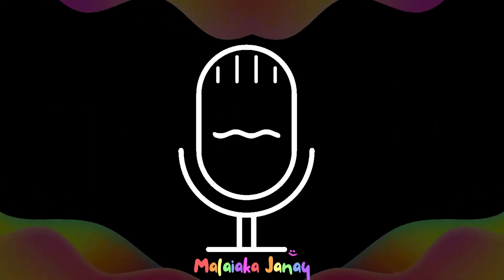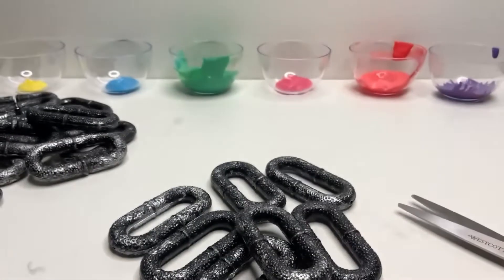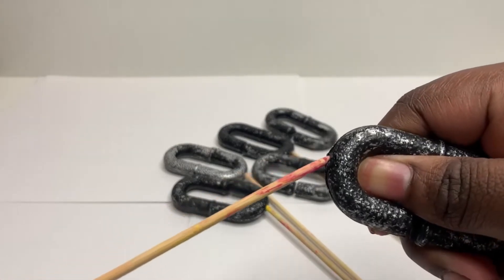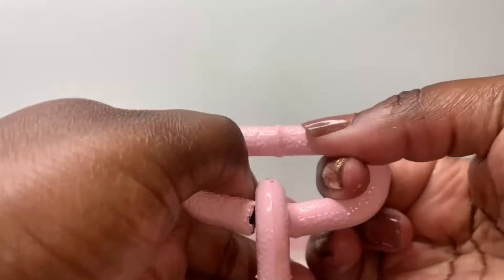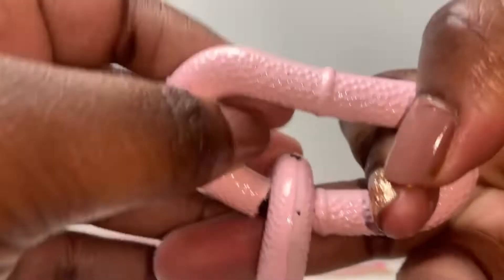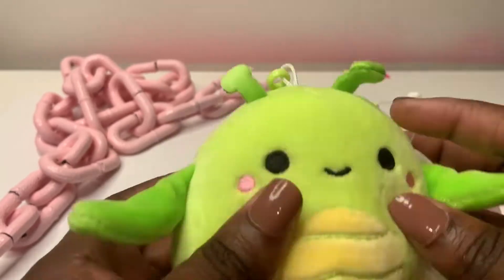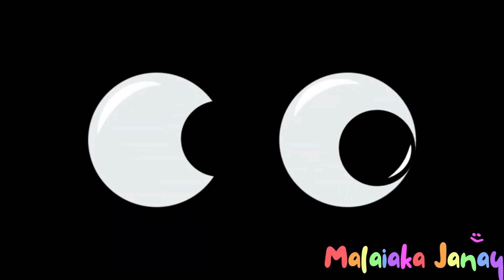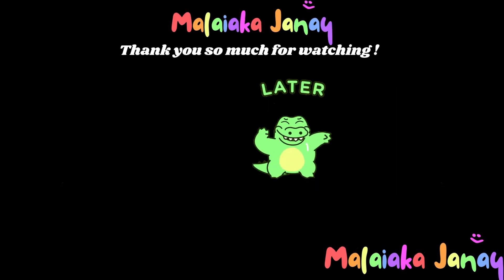DIY SQUISHMALLOW CLIP CHAIN!!! //SQUISH CLIP COLLECTION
Making a Squishmallow clip chain because I'm CHEAP
LINK TREE
Age: 22
Camera I Use: iPhone XR